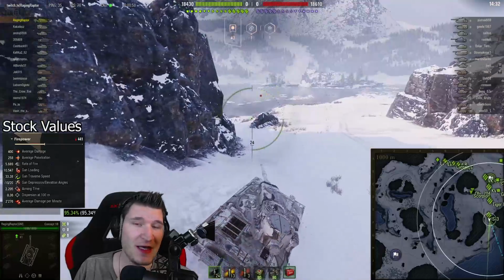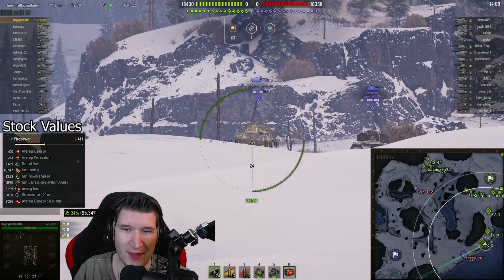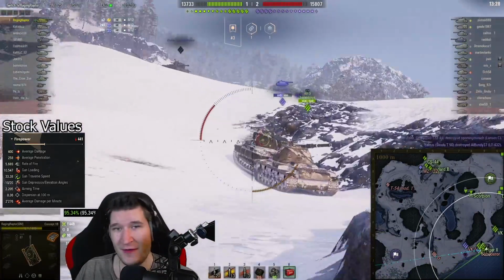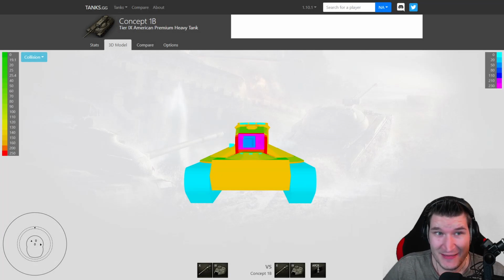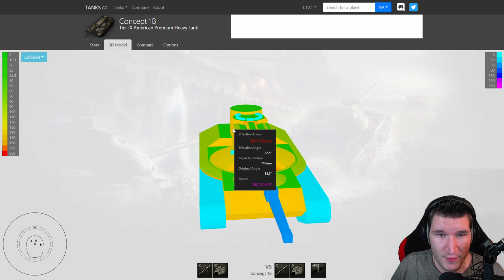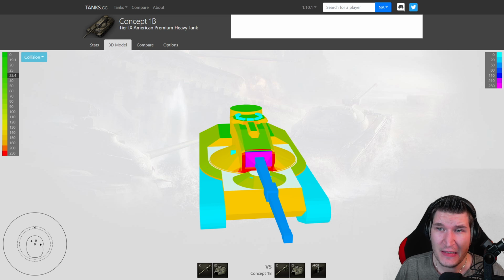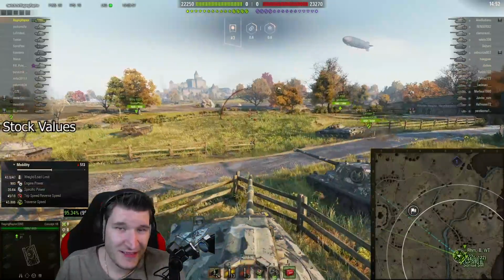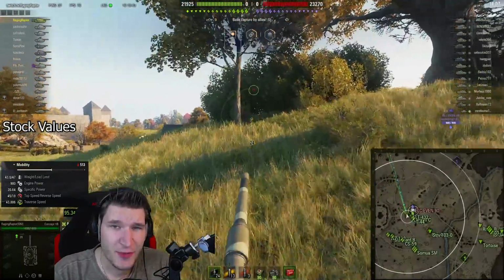Is the Concept 1B OVERPOWERED? - Review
Is the Concept 1B Overpowered?
This is my Review for the this american tier IX heavy tank which you can get in ranked battles!
it is insanely strong!
It is fun but also toxic to get!

Timestamps:
00:00 Introduction
00:43 Firepower
04:13 Armor and Survivability
10:36 Mobility and Spotting
14:27 Conclusion